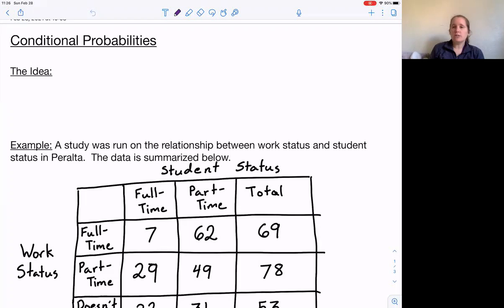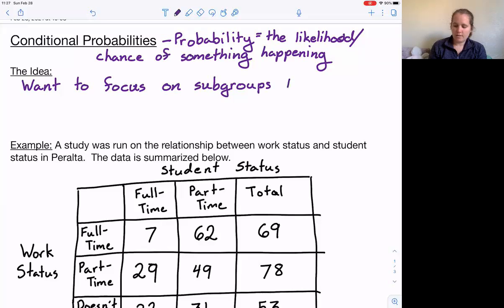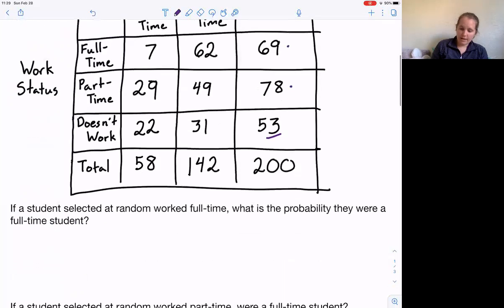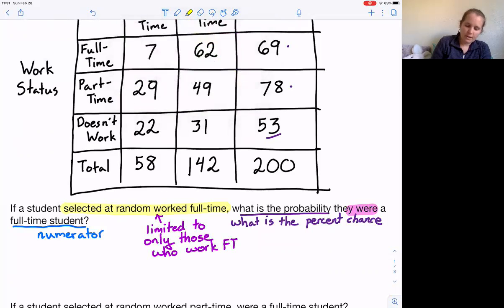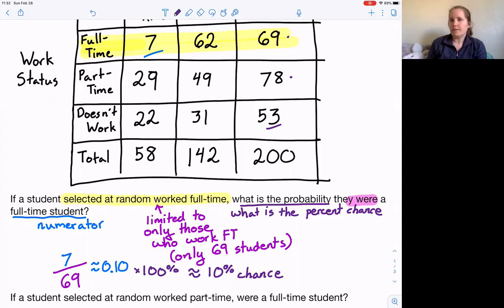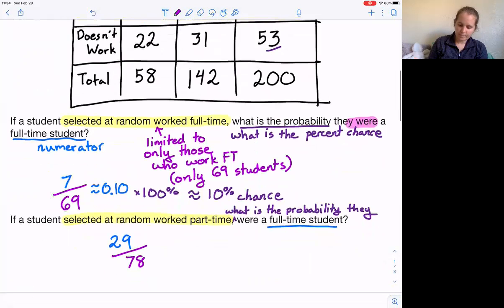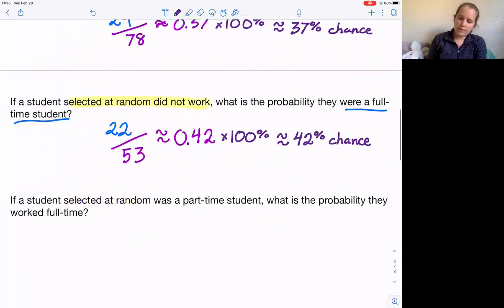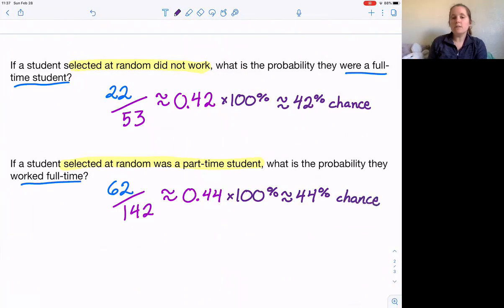Module 10: Conditional Probabilities